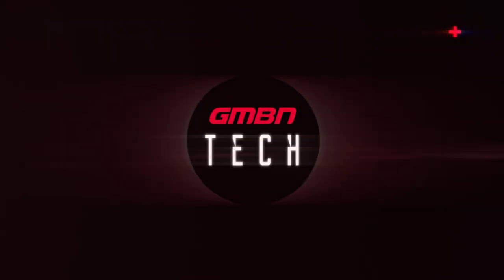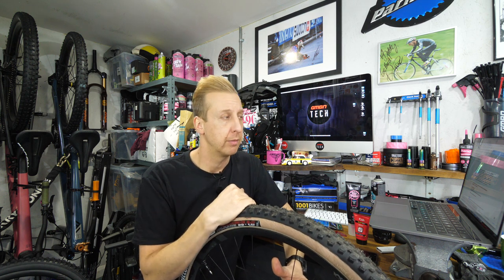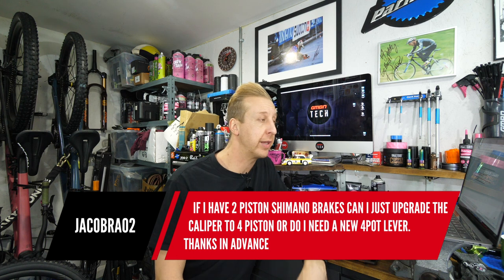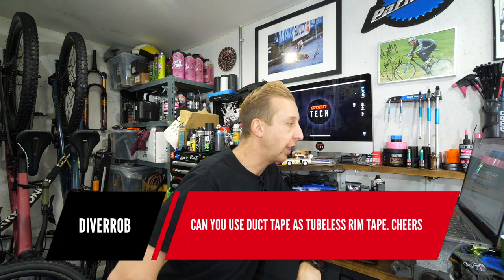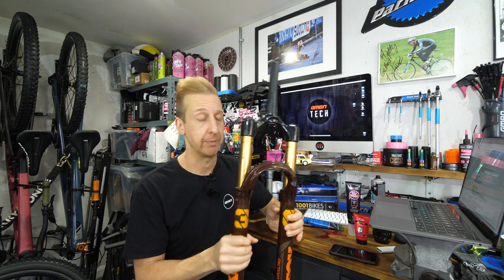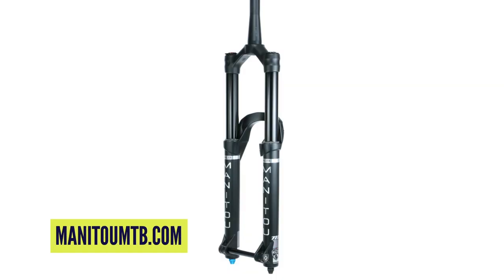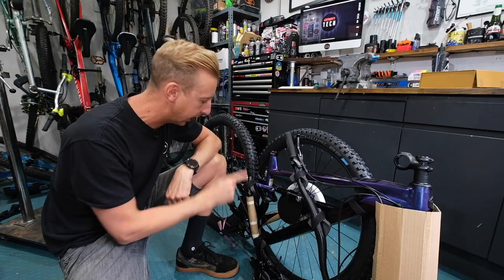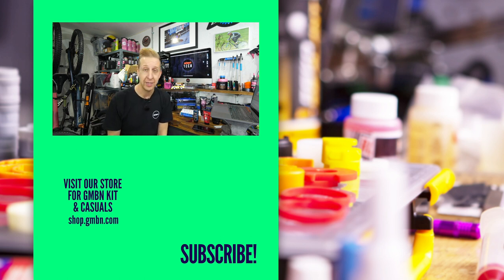What's The Difference Between A Reverse Arch & A Traditional Fork Arch?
Doddy's back with another episode of Ask GMBN Tech! Have you got some burning MTB questions for our walking mountain biking encyclopedia? Make sure you leave them in the comments below using the hashtag AskGMBNTech and your question could feature in an upcoming show!
⏰ Time Stamps 👇

00:13 - I have some strange clicking sounds from the front and rear brakes
04:05 - Can you upgrade from a 2 pot to 4 pot brake calliper on Shimano Brakes?
05:53 - Can you use Duct Tape as tubeless rim tape?
07:00 -  What is the difference between a reverse arch or traditional fork arch?
10:54 - My crank arm is stuck, what are the options?
12:54 - Should you degrease a fresh chain?
16:06 - Why is there more overdrive gears than underdrive when most of the time it's climbing?
18:03 - I just got a new bike, the chain is Hyperglide+ but it came with a non-Shimano chain?

By The Harbor - Mhern
Carpet - Dylan Sitts
Nebulas - [ocean jams]
Siamese Sea - Molife